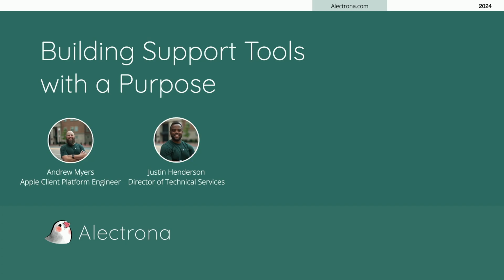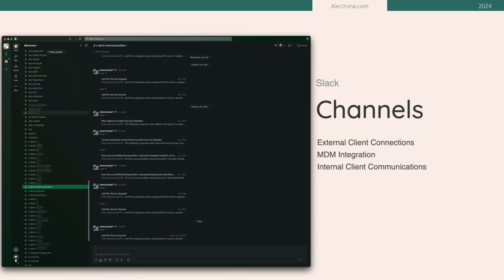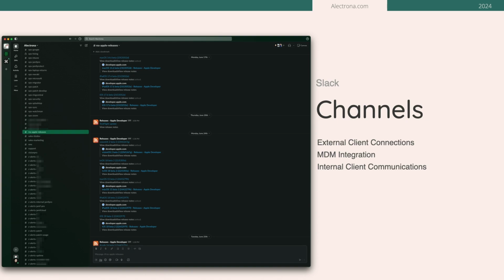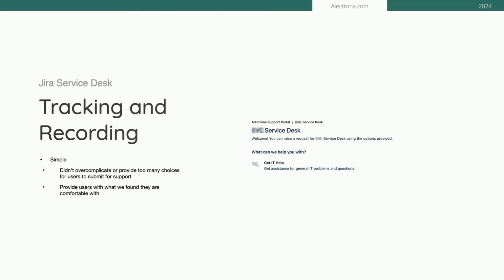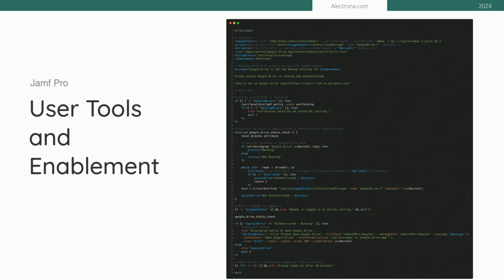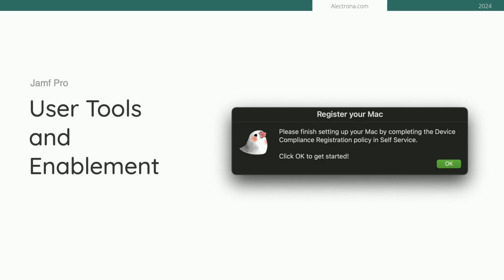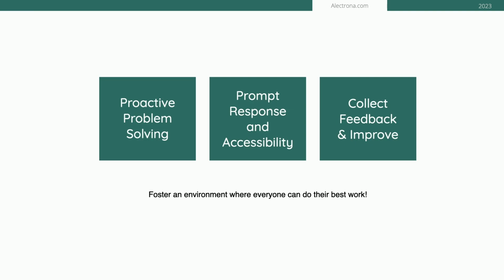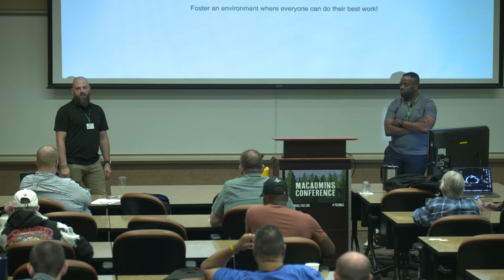Building Support Tools with a Purpose – Andrew Myers, Justin Henderson